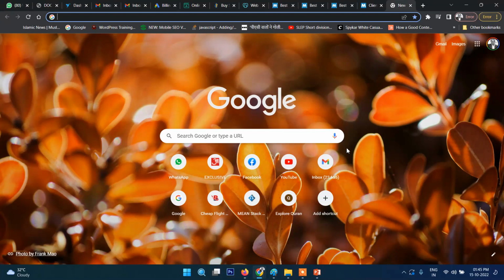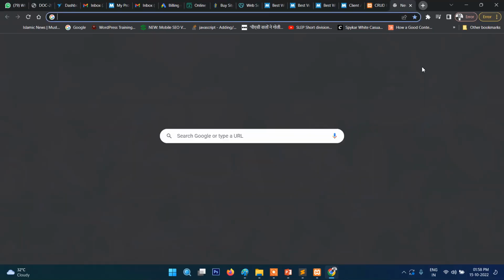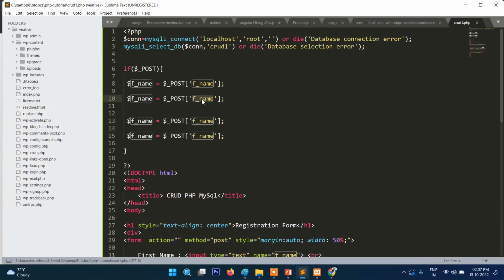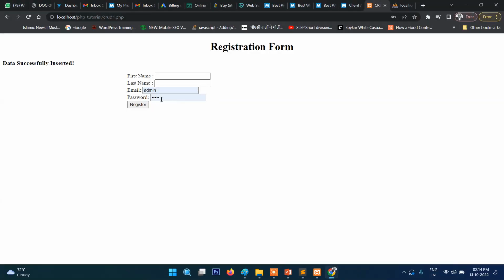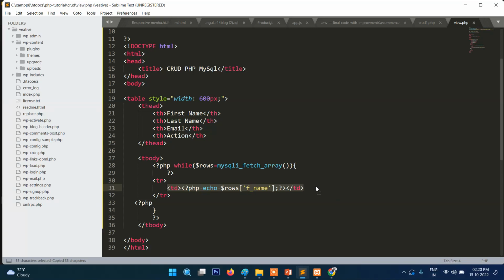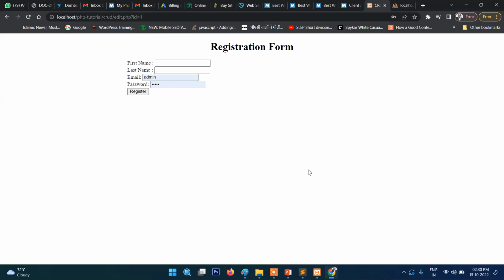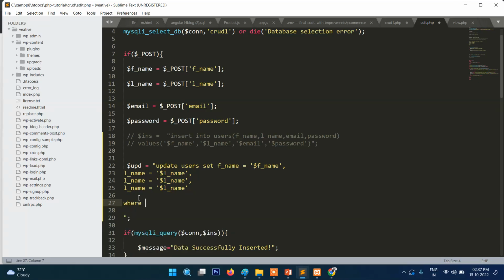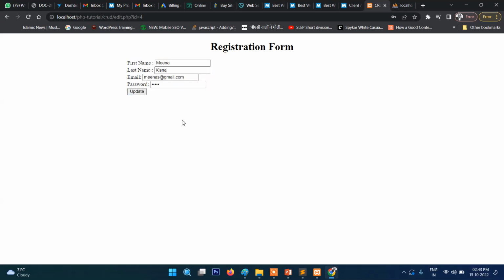16. PHP Simple CRUD (Create Update and Delete ) | Insert Update Delete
PHP Simple Insert Update and Delete TutorialIn this PHP Simple Insert Update and Delete Tutorial, I will show you how to insert, update and delete data from a MySQL database using PHP. We will be using the MySQLi extension in this tutorial.MySQL is a popular database management system used on many websites.

 It is easy to use and has many features that make it a good choice for web development. In this tutorial, we will learn how to insert, update and delete data from a MySQL database using PHP.PHP is a widely-used scripting language that is suitable for web development. It can be used to create dynamic web pages that interact with databases. In this tutorial, we will use PHP to connect to a MySQL database and perform various operations such as insertion, updating and deletion of data.The first thing we need to do is connect to the MySQL database. We can do this using the mysqli_connect() function.

This function takes four parameters: the hostname, the username, the password and the database name.We will also need to select the appropriate database for our operations. We can do this using the mysqli_select_db() function. This function takes two parameters: the connection resource and the database name.Once we have connected to the database, we can start performing our operations. Let's start with the insertion of data into the database table. For this, we will use the mysqli_query